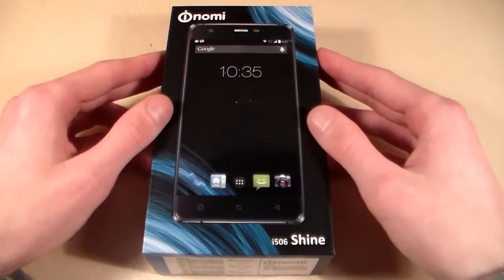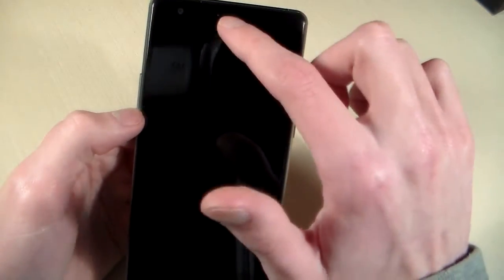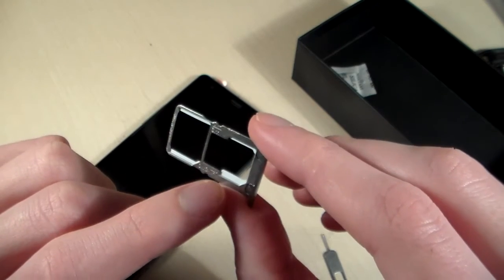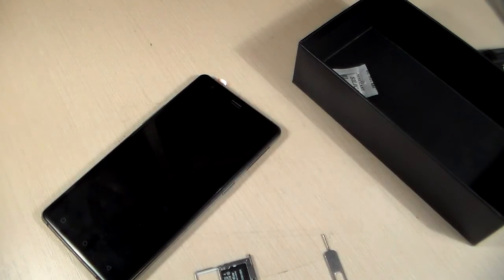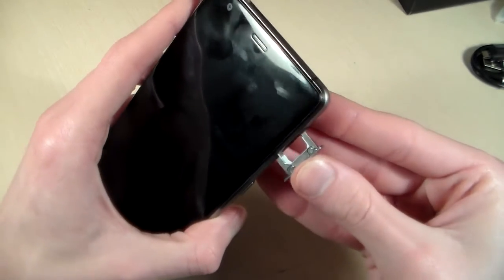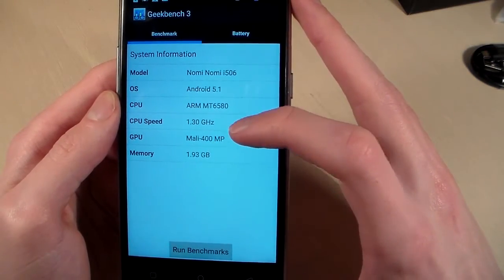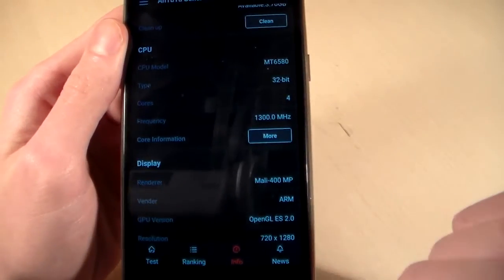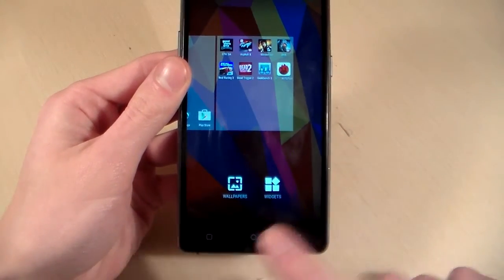Review Nomi i506 Shine (unboxing, design, perfomance, camera)